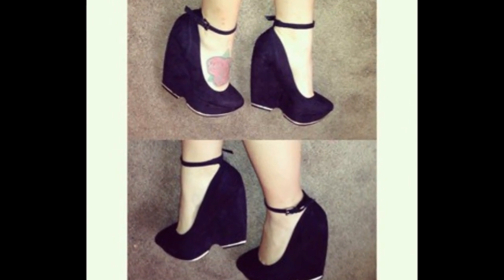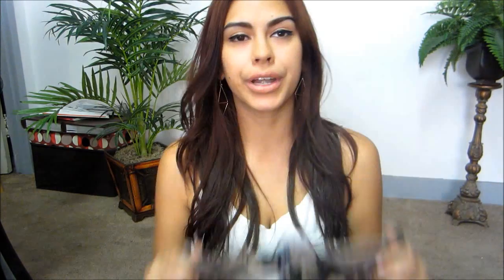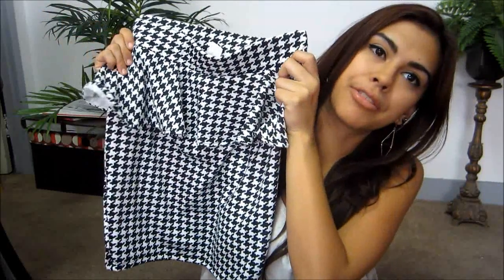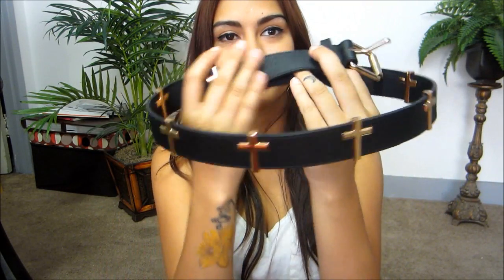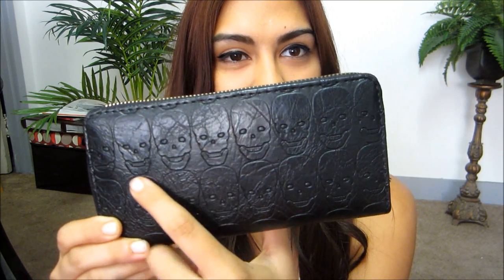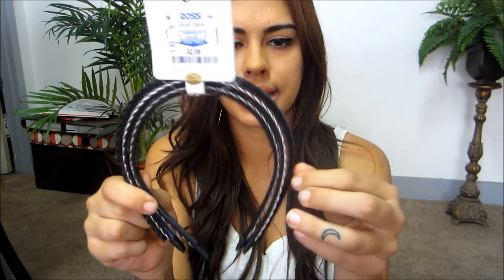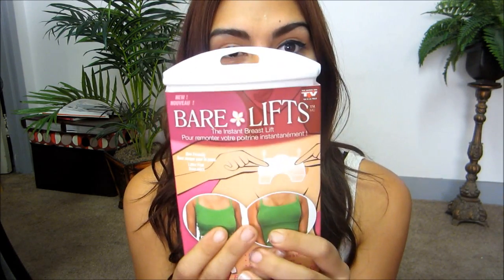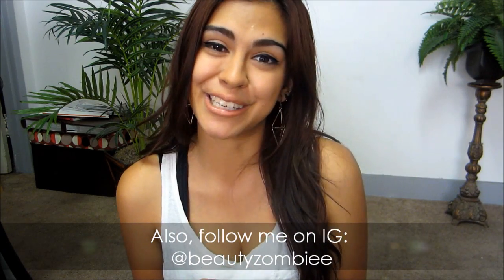Ross and JustFab Haul! | beautyzombiee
If you have a question, check this first!
What I'm wearing :
Shirt and earrings - F21